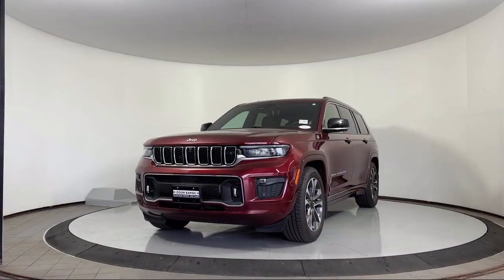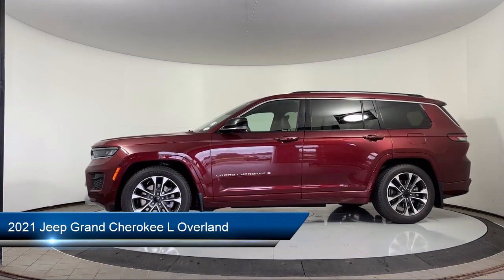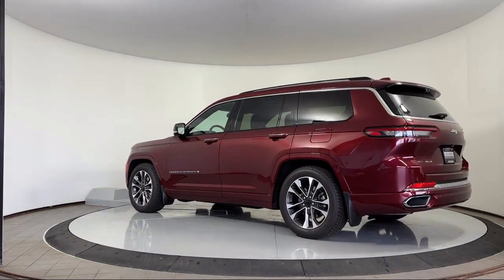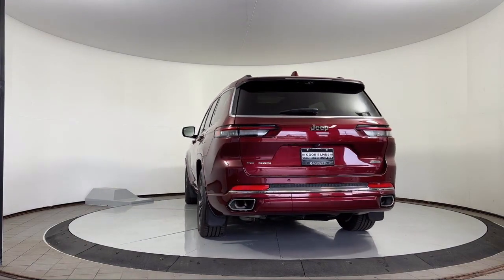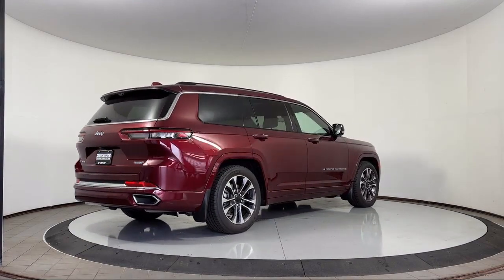2021 Jeep Grand Cherokee L Overland Sport Utility Coon Rapids Oak Park Blaine Minneapolis Shorev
2021 Jeep Grand Cherokee L Overland Sport Utility Stock Number: R19916A Vin:1C4RJKDG1M8100591.

Coon Rapids Chrysler Dodge Jeep is proudly serving our friends and neighbors in Coon Rapids, Oak Park, Blaine, Minneapolis, and Shoreview. or give us a call at for more information about this or any of our other vehicles.
Coon Rapids Chrysler Dodge Jeep
10541 Woodcrest Drive NW